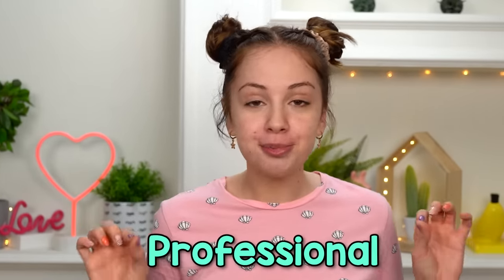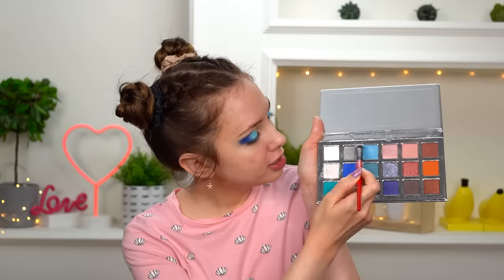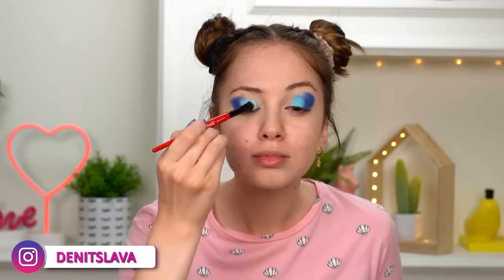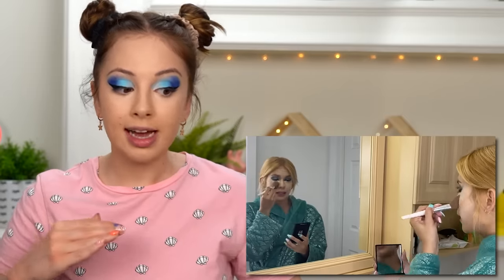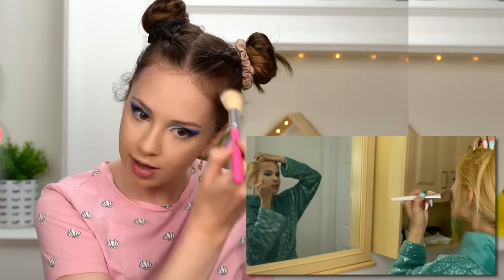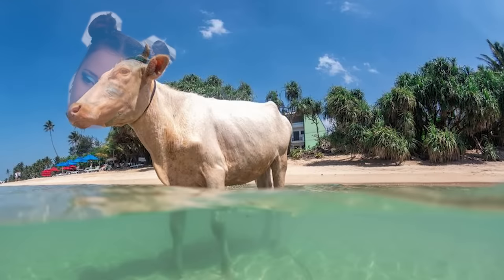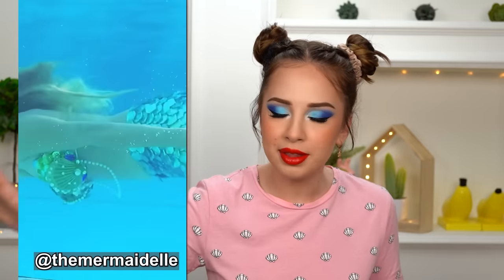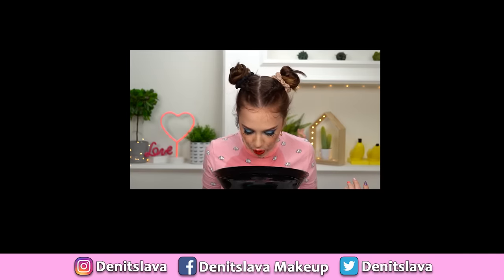I Tried Following A MERMAID'S MAKEUP ROUTINE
- COLOURPOP Frisky Business blush

- HAUS Labs Stupd Love palette